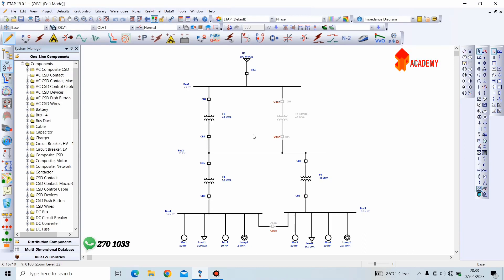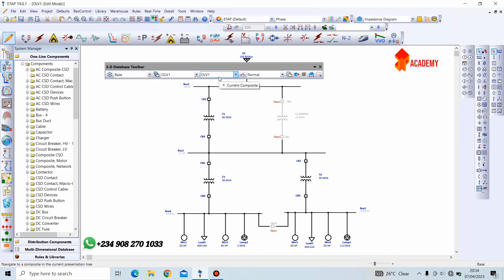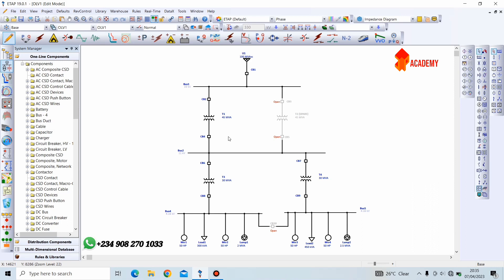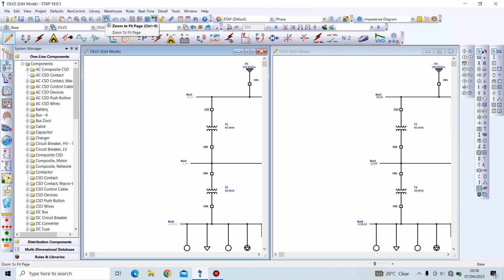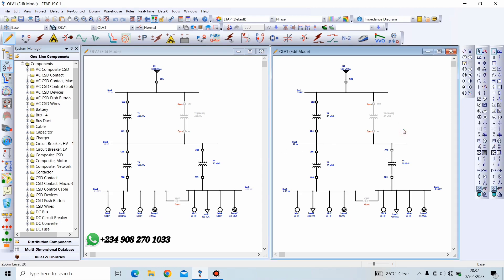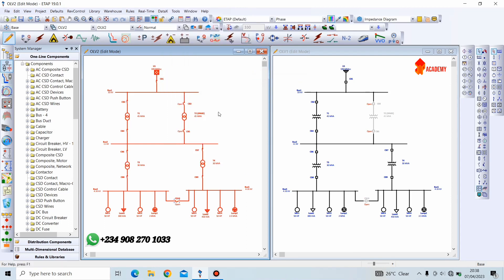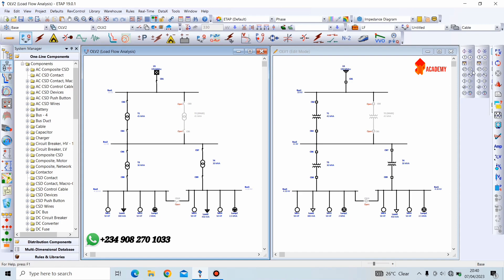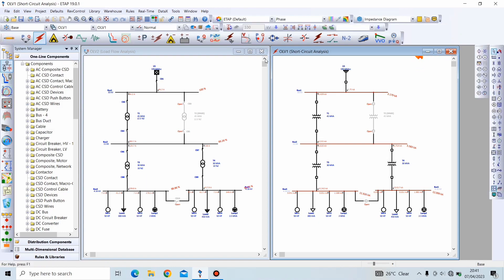Power System Analysis Made EASY!! (ETAP 3D Database)